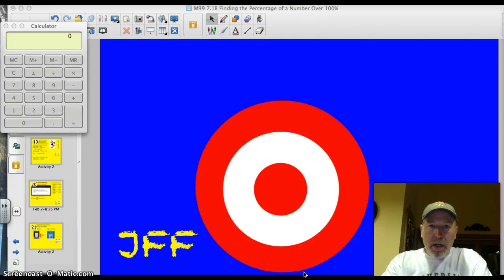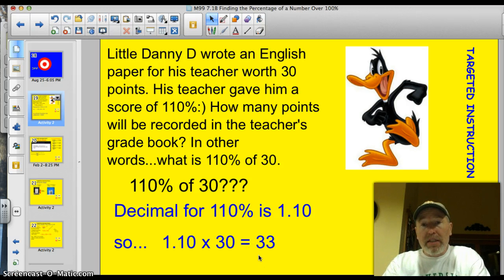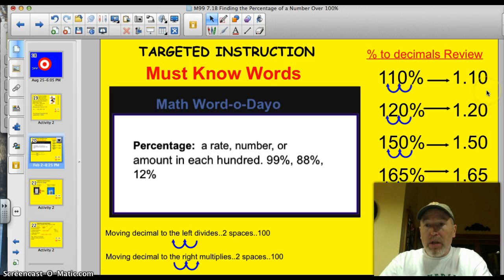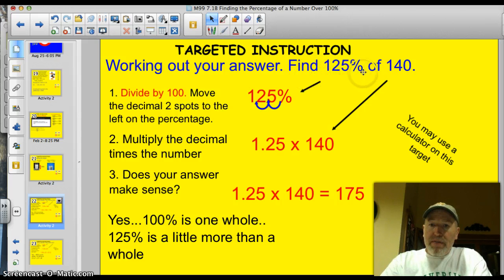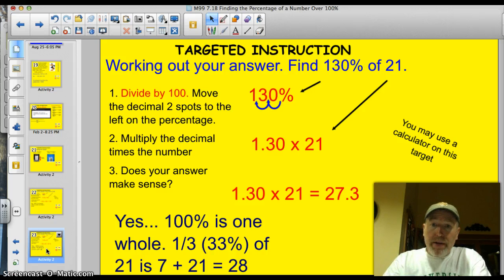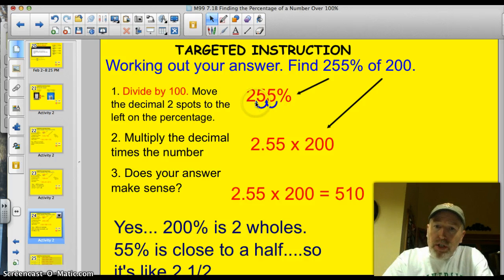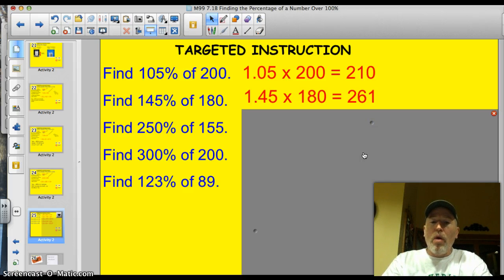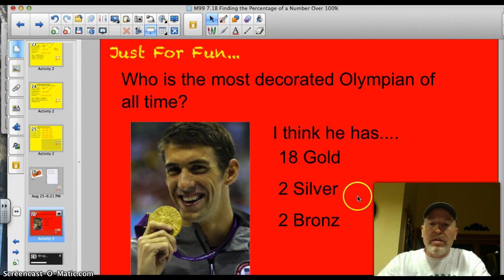7.1B Percentages Greater than 100%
I can find the percentage of number when the percentage is greater than 100%.